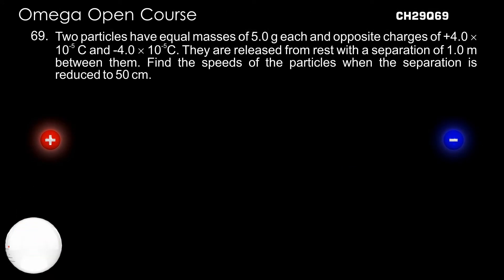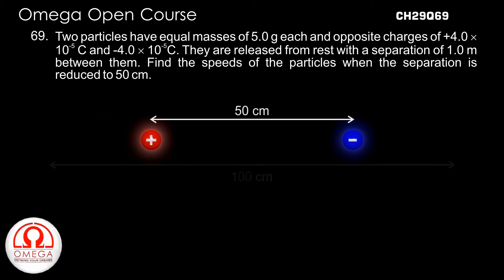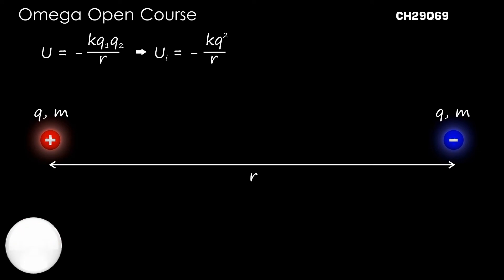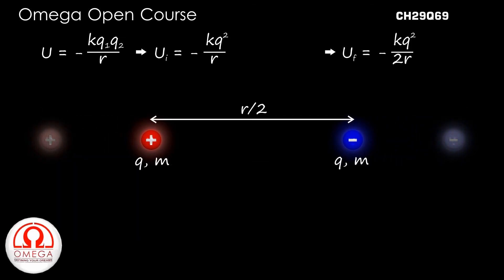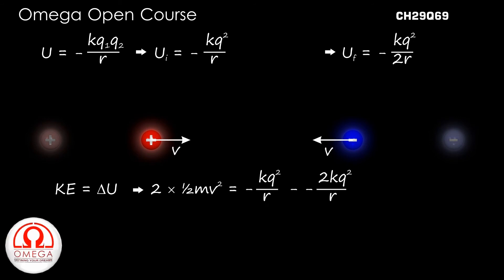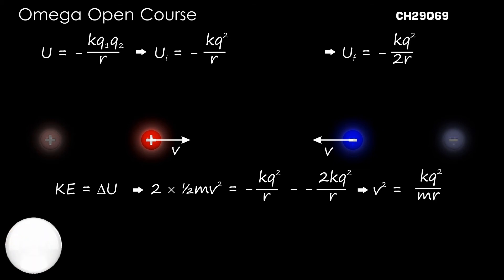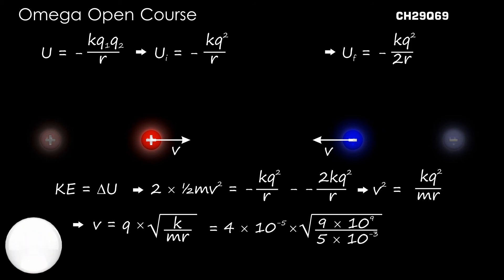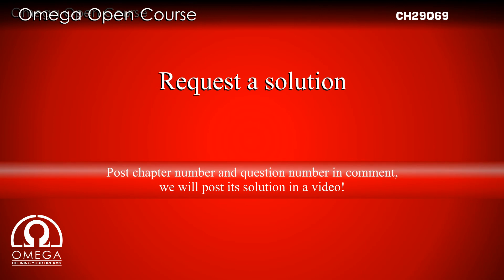H. C. Verma Solutions - Chapter 29, Question 69